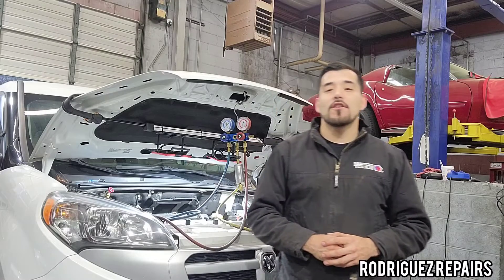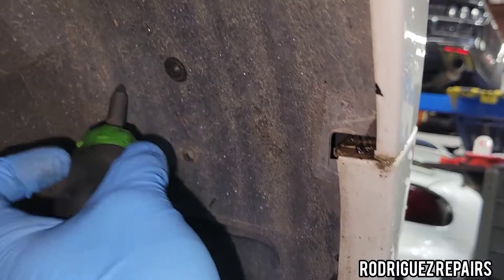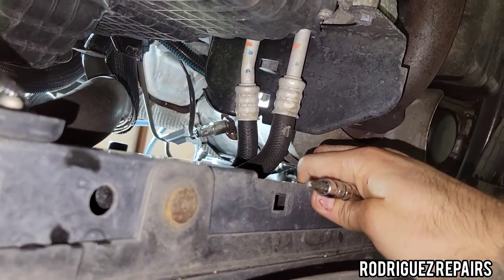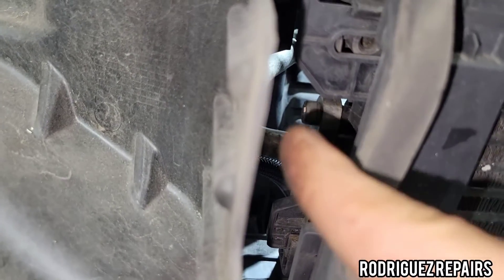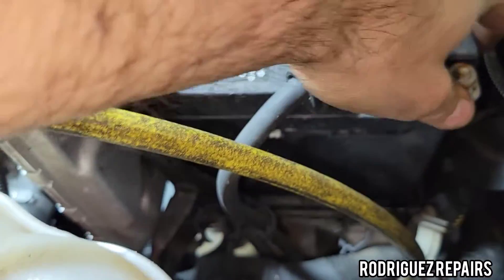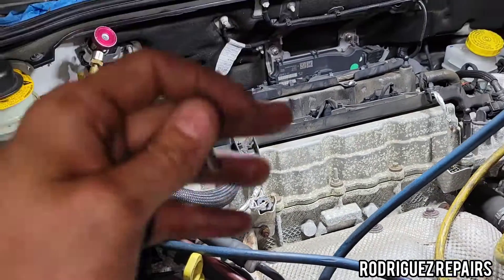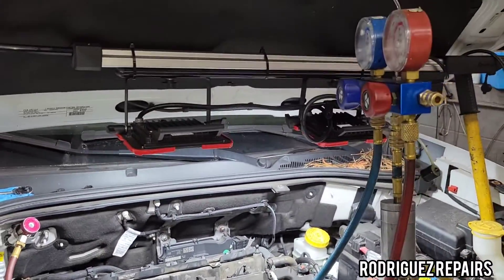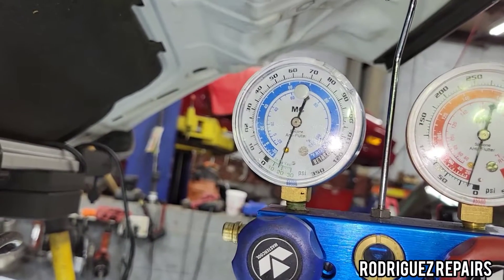Dodge Ram Promaster City Discharge Line Replacement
Hello everyone! This video shows how to replace the AC discharge line on your Dodge Ram Promaster 2.4L